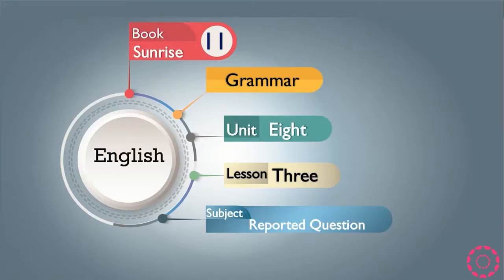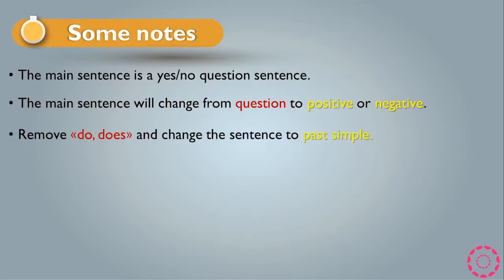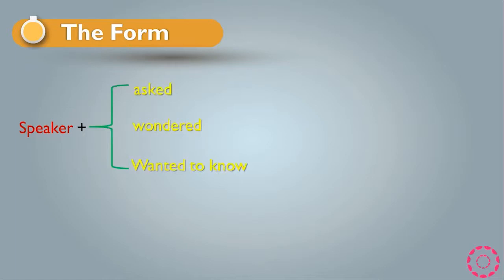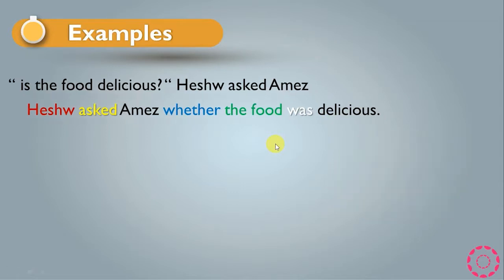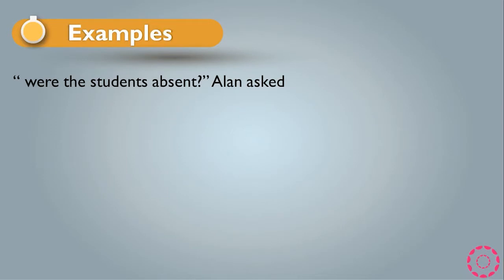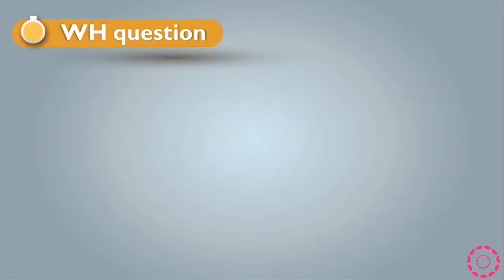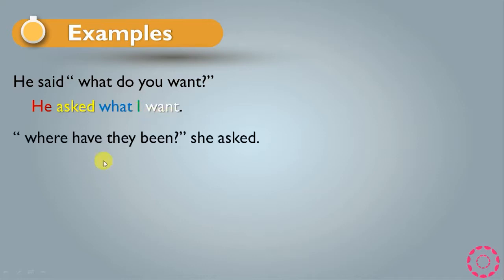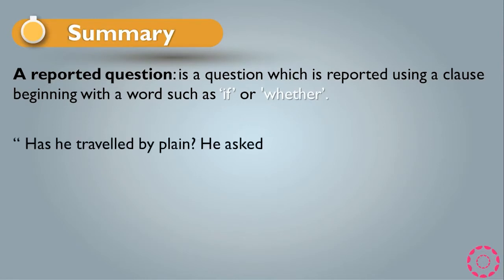پۆلى 11 ئينگليزى Reported Question